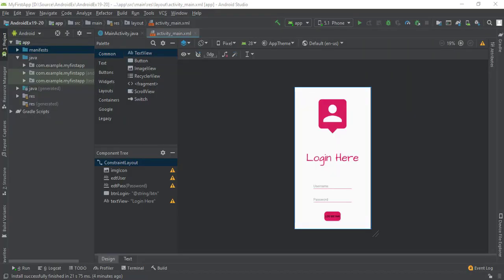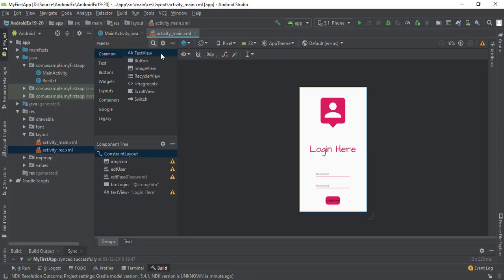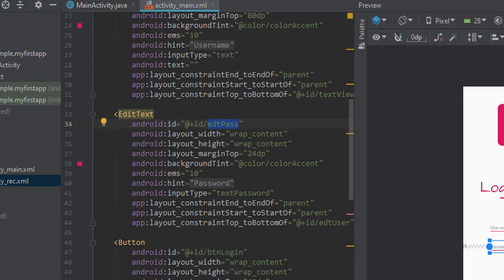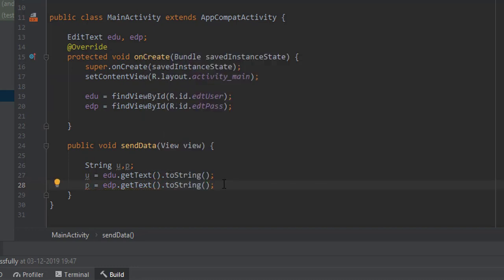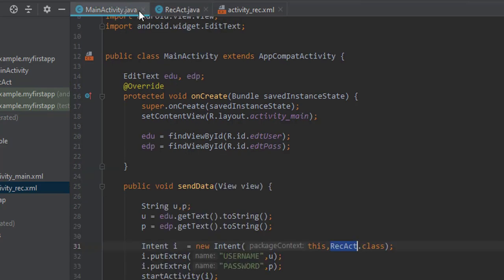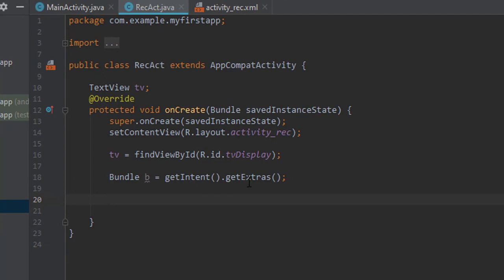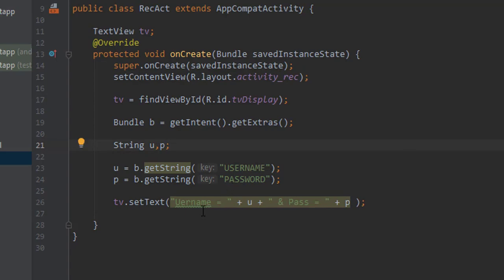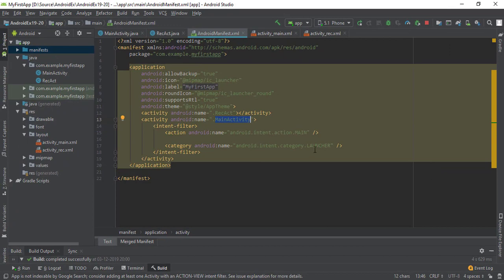How to pass data between activities in Android Studio using explicit intent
Hiren A. Vyas - How to Android

Ensure bundle contains data
Bundle b= getIntent().getExtras();
if (b != null)